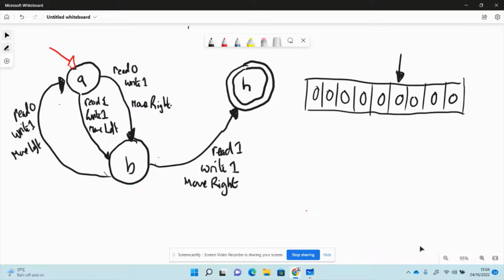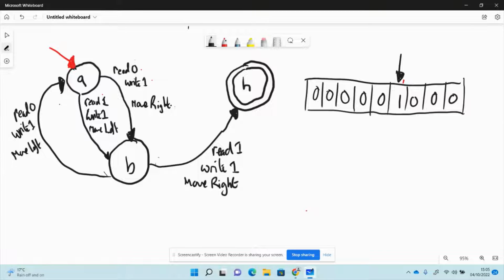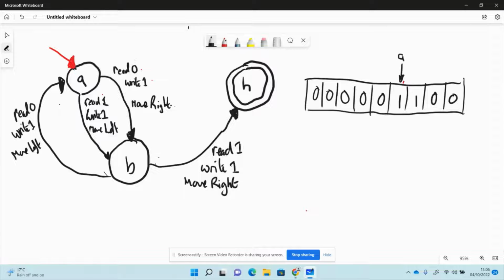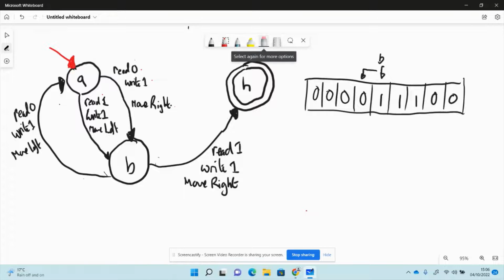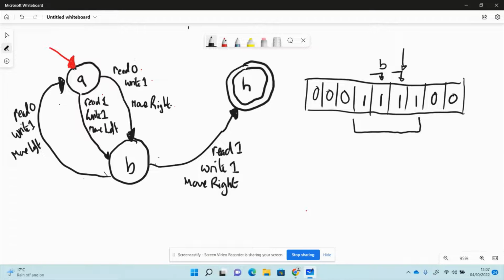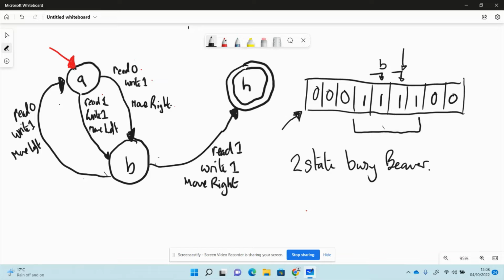Busy Beaver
A Turing Machine / Finite State Machine to look at a two state busy beaver problem - Topic is Turing Machines / Computability / Halting.